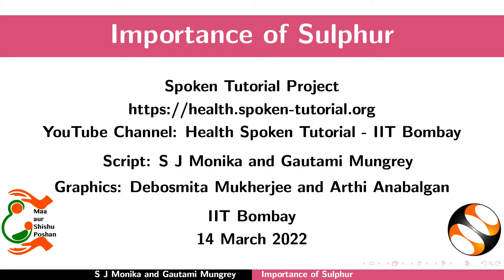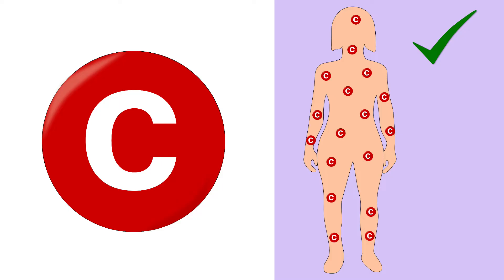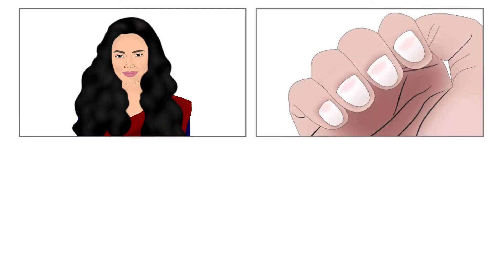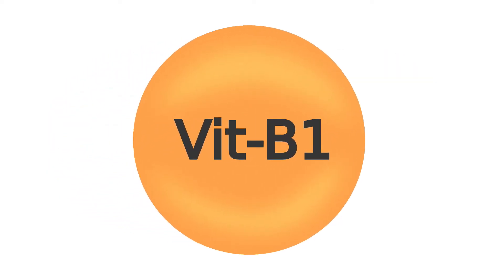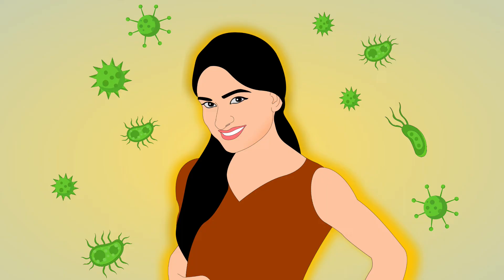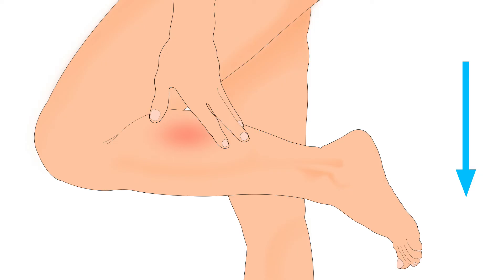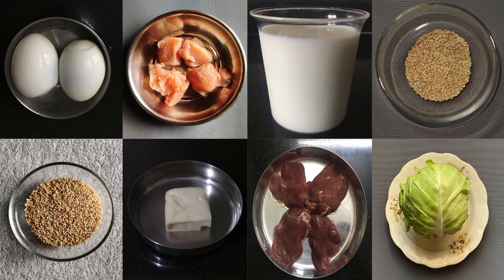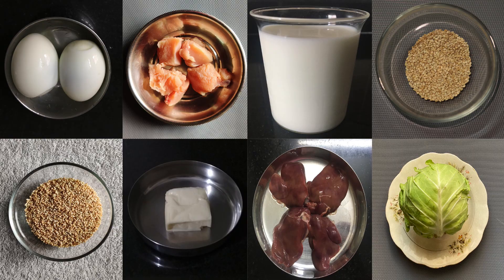Importance of Sulphur- English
OUTLINE:
1. Introduction
2. What is Sulphur
3. Amino acids that have  Sulphur
a. Methionine and cysteine
-Introduction
-Role or benefits
4. Role of Glutathione
5. Role Of alpha lipoic acid
6. Sulphur containing compounds
a. Keratin
b. Chondroitin sulphate
7. Vitamin B-1 and Biotin
a. Introduction
b. Role or benefits
8. Importance of Sulphur
9. Deficiency of Sulphur
10. Food sources of
a. Methionine
b. Cystine
c. Thiamine
d. Biotin